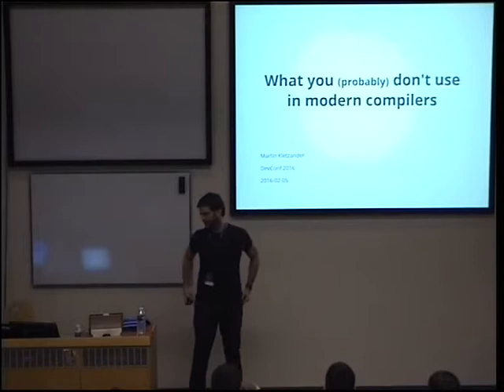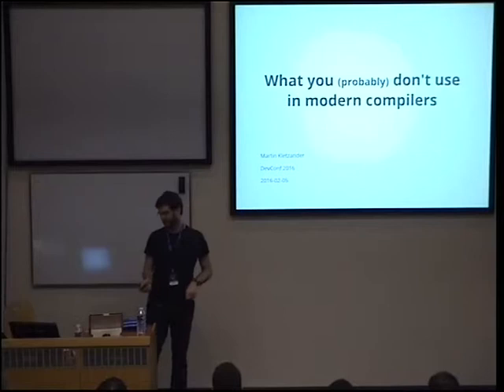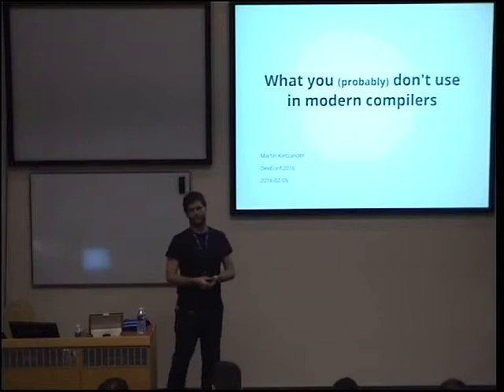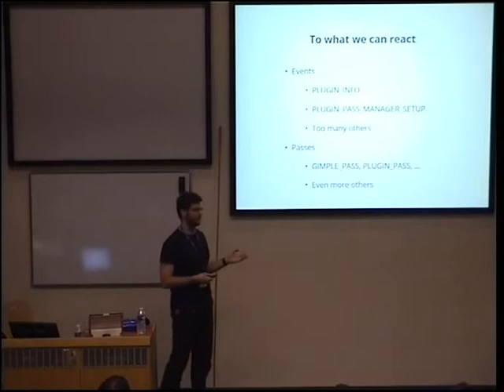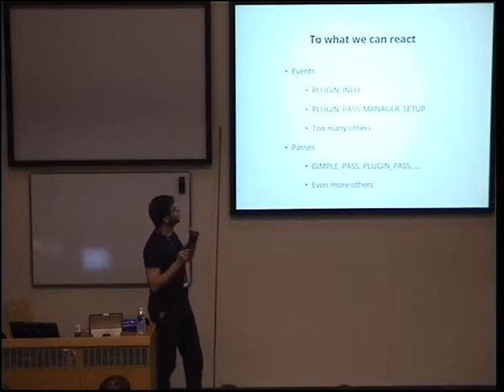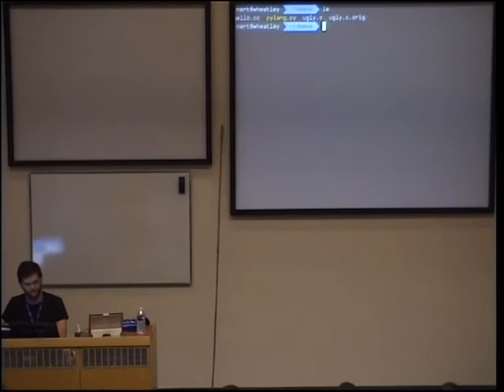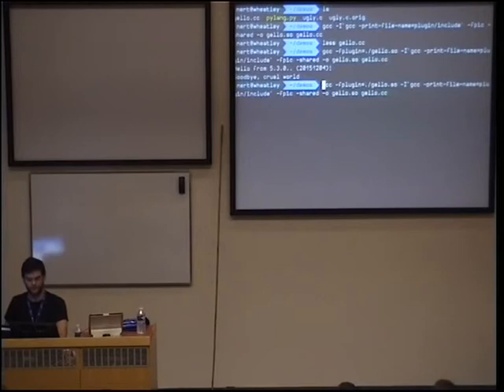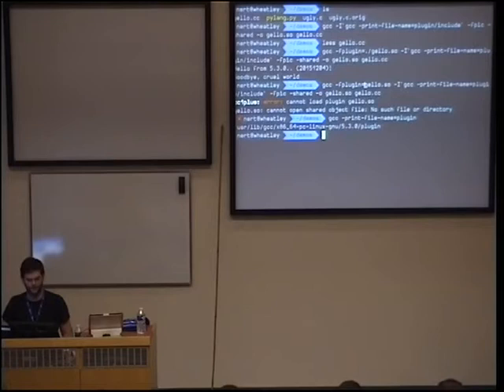What you (probably) don't use in modern compilers - Martin Kletzander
In this presentation, I will run down some of the features modern C/C++ compilers have and I will explain how to use them to our advantage. I'll talk about plug-ins that can use the power of compilers, libraries that compilers provide, and maybe a little bit more. I will describe some use
cases for such features and we'll go through some demos at the end of the presentation, based on the time we'll have left.